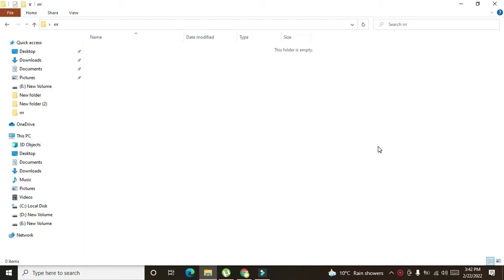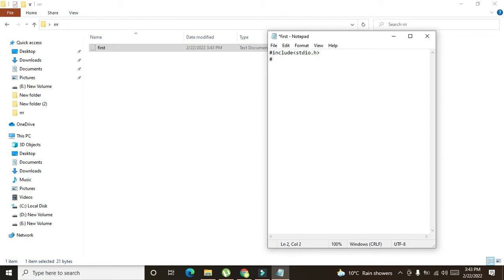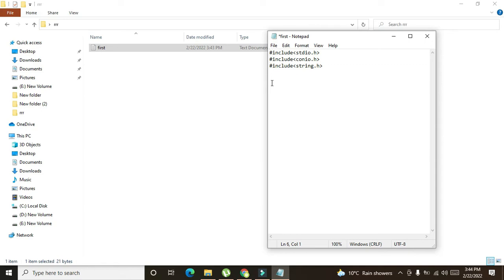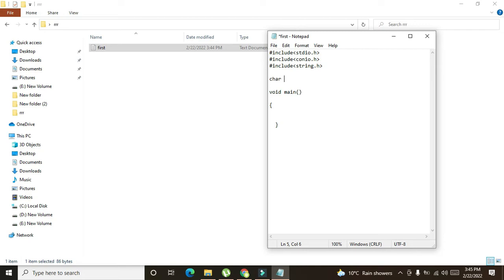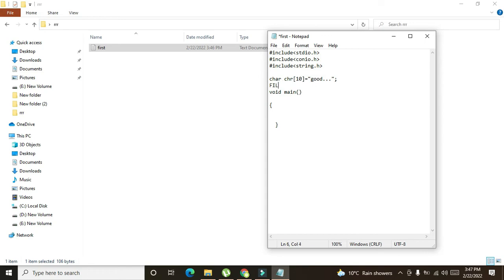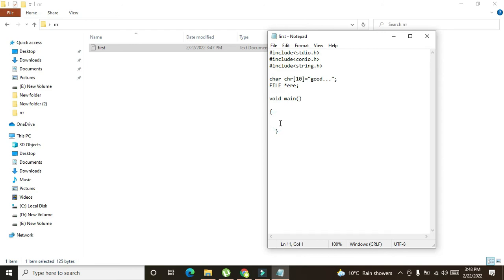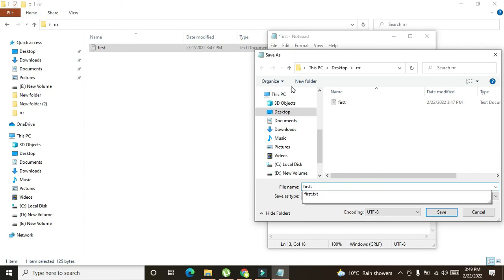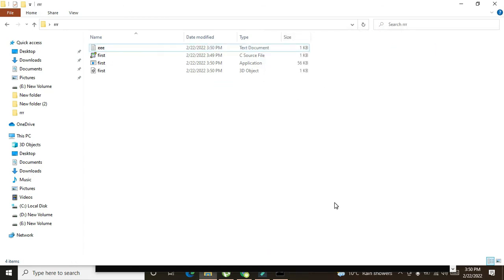how to write data to a text file using c programming language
1. how to write data to a text file using c language.
2. creating a text file using c.
3. write string to a text file using c programming language.